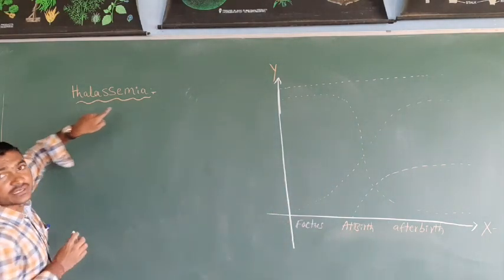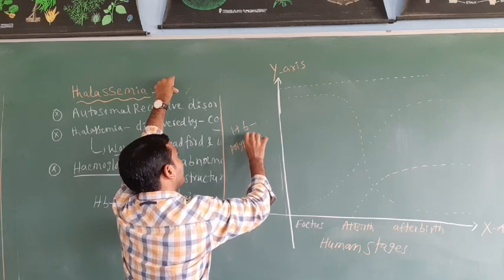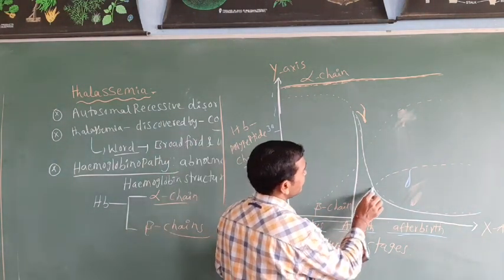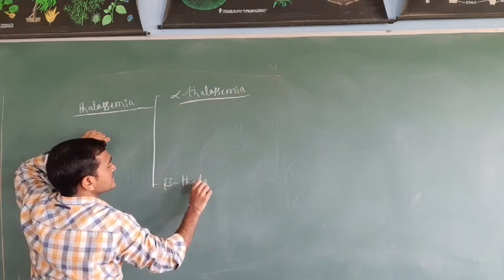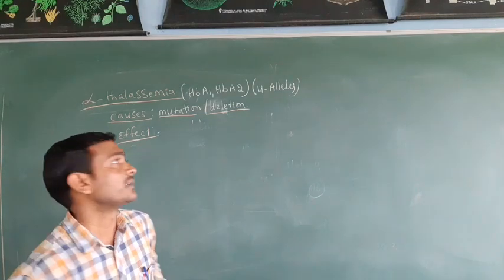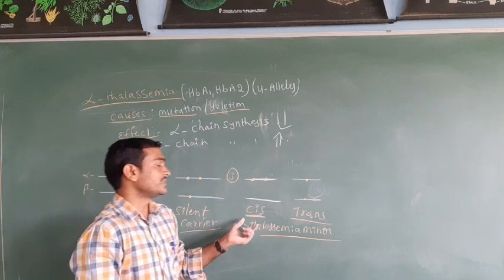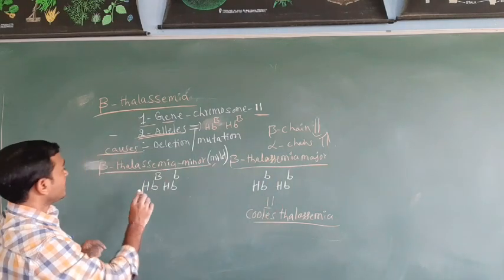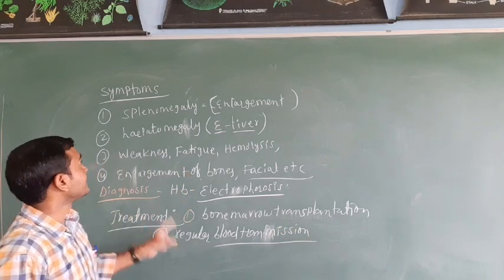THALASSEMIA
Autosomal Recessive blood disorders